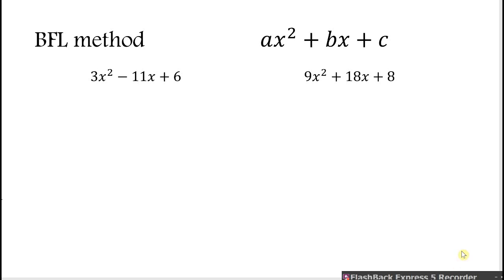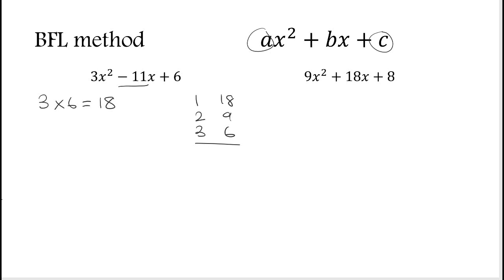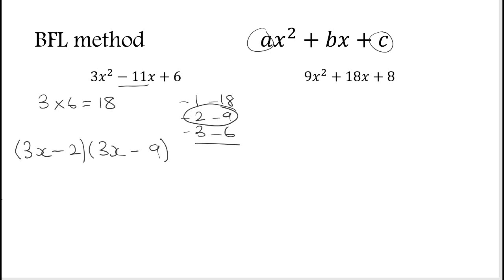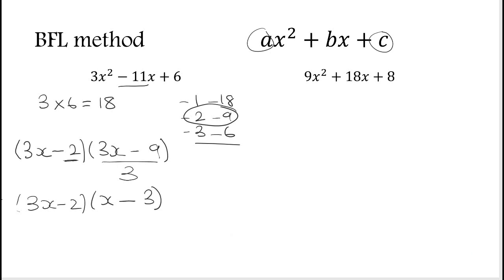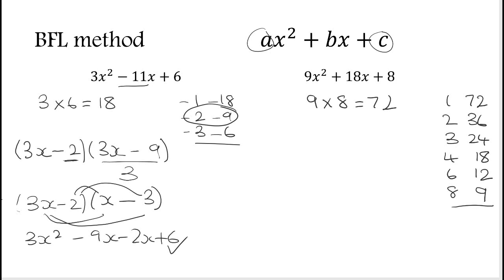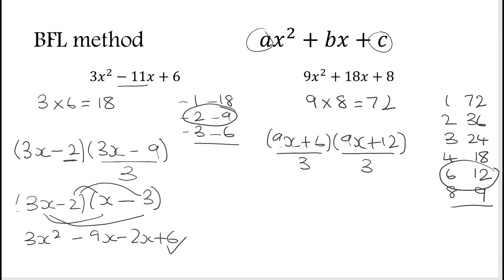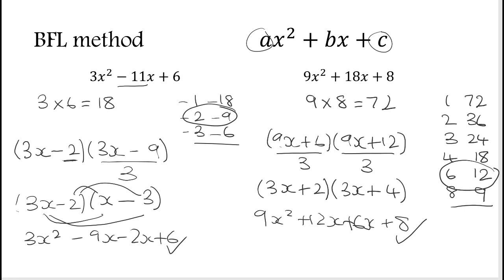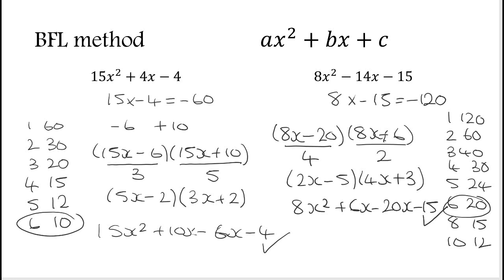Factorising quadratics with more than one x^2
This is a really quick and easy way to factorise this type of quadratic - similar to the splitting the middle method but better!